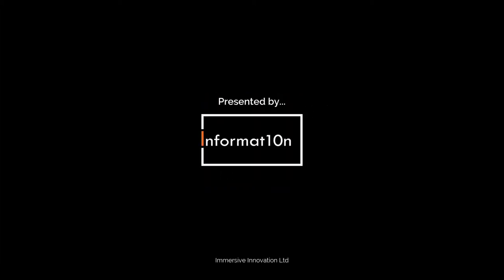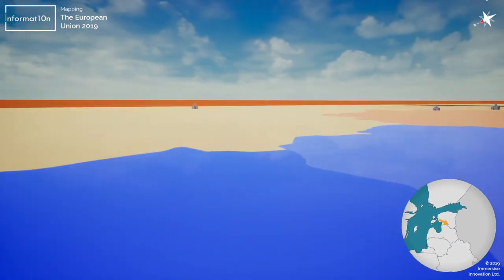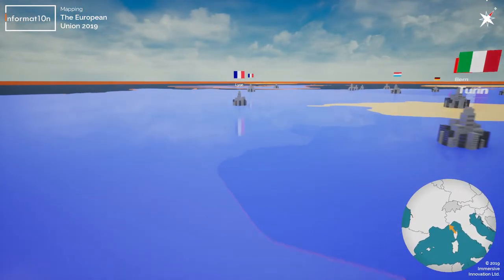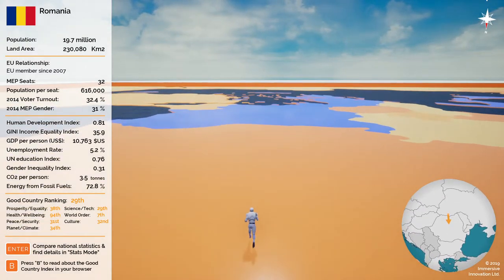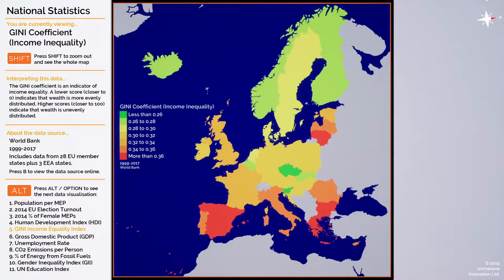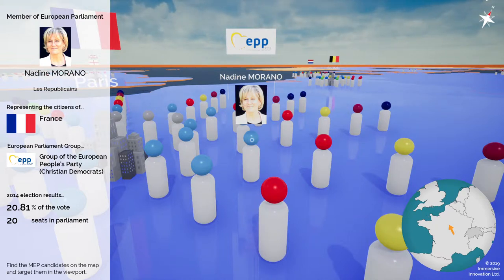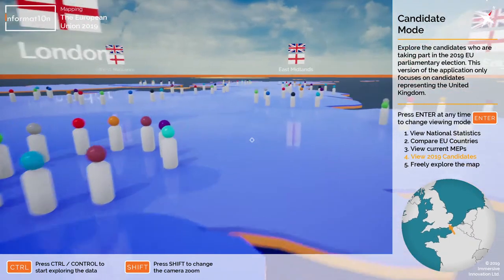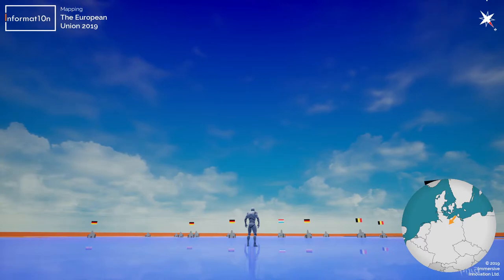Mapping The European Union 2019 (software demo)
In this video I introduce the features of a new piece of software - "Mapping the European Union 2019"

You can use it explore the geography, politics and social demographics of the European Union. It also allows you to explore the current members of parliament, upcoming election candidates and statistics about nations in and around Europe.

This is an example of a piece of 3D mapping and data visualization software, made by Informat10n.

We hope that by making this application accessible to a wider audience it will help to spread knowledge and understanding about the EU.